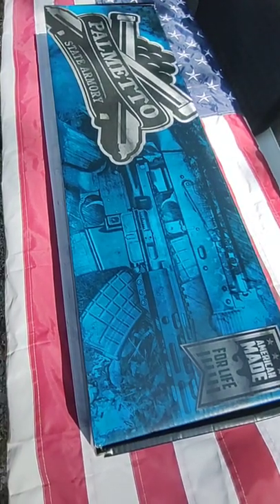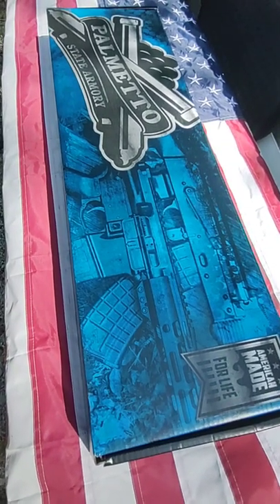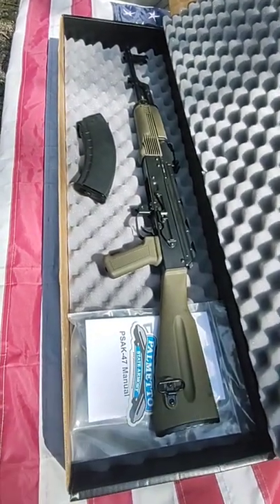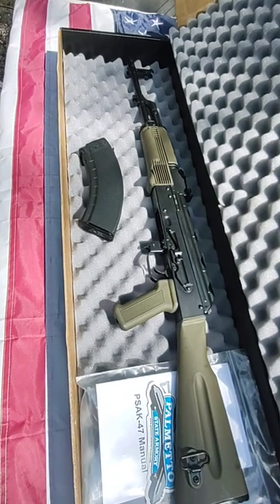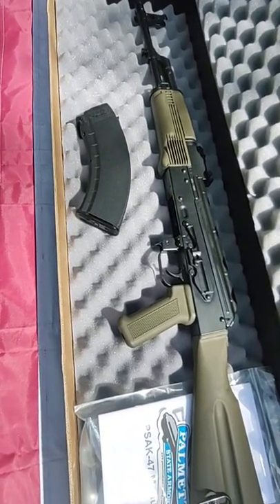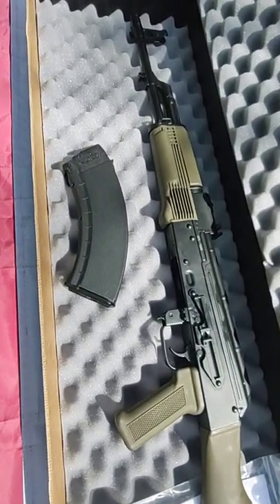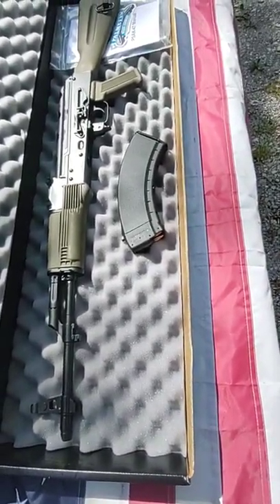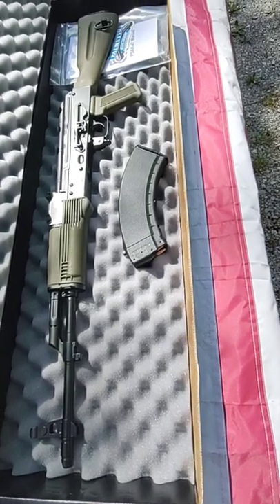$600 AK "bumpfire"